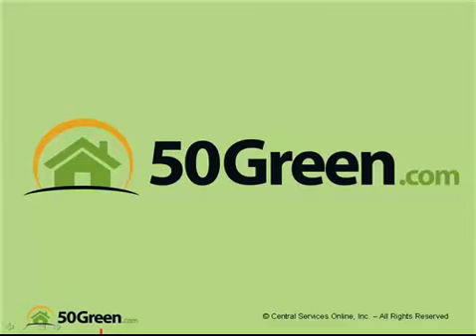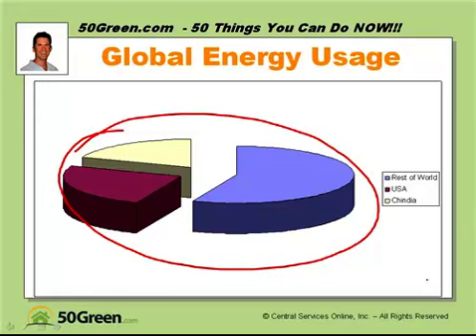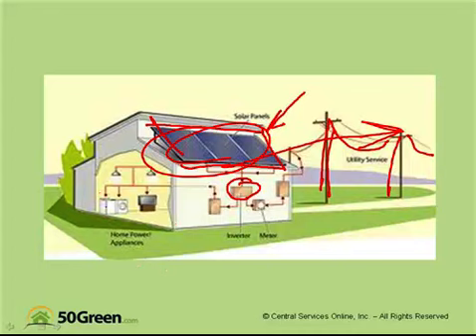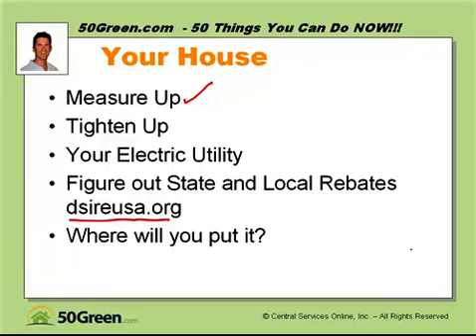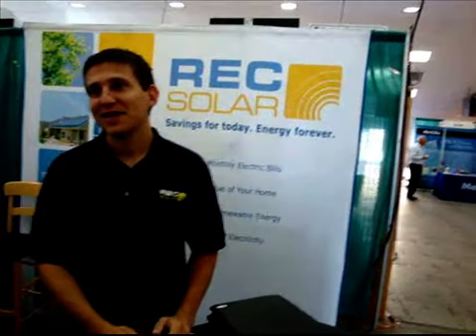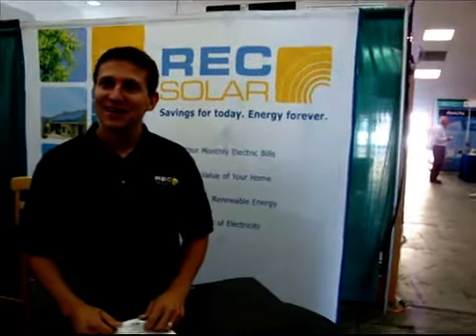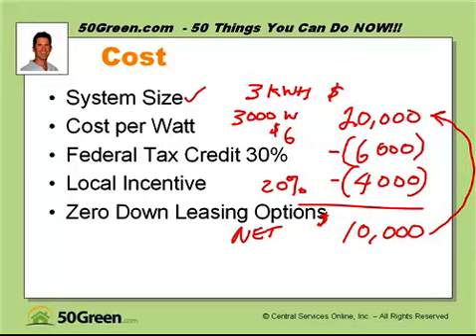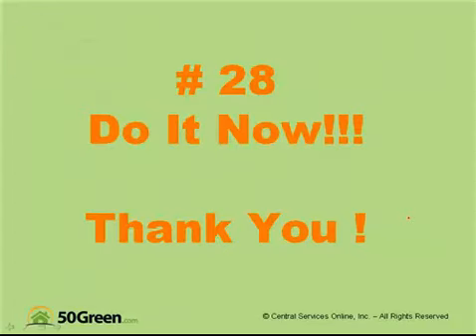50 Green Things You Can Do Now # 28 - Solar101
Solar Electric is simple - getting cheaper all the time - good for you the USA the Ocean and the Planet - learn another thing you can do to green your home NOW